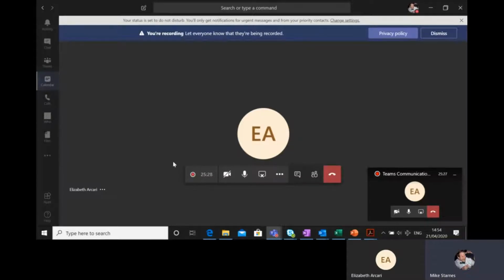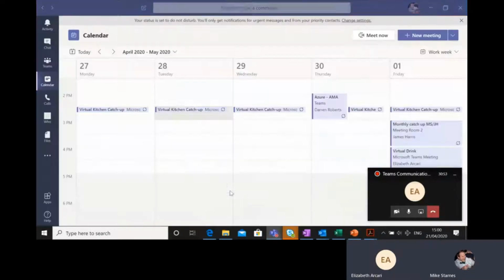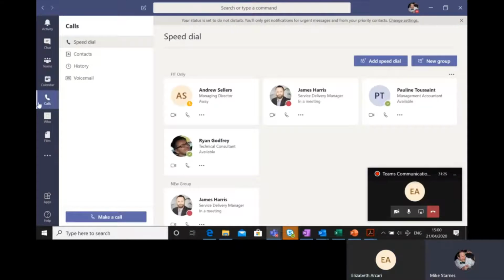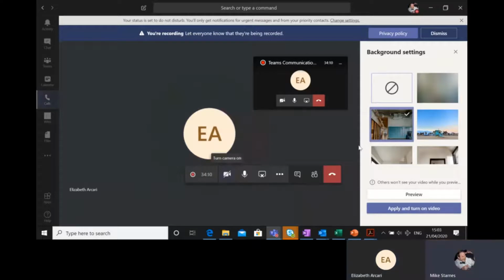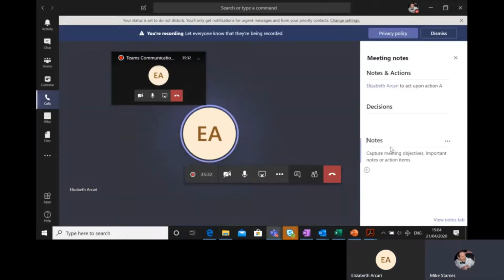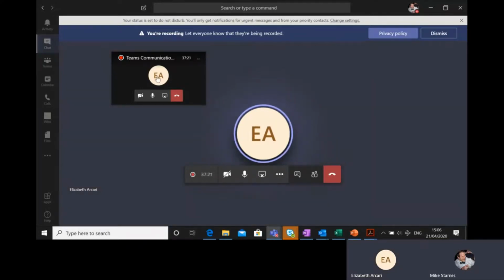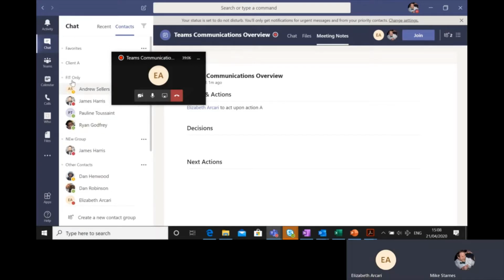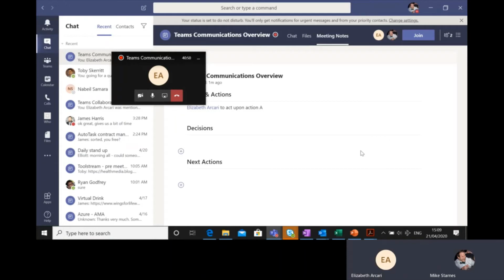Microsoft Teams Communications Overview - The Basics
Microsoft Teams is a powerful tool and has been fundamental to how we work in recent times particularly with the current pandemic.  In this short recording, Lizzie and Mike at Foundation IT take a look at some of the core comms functionality including chat and video conferencing.  Ideal viewing if you are new to Teams.